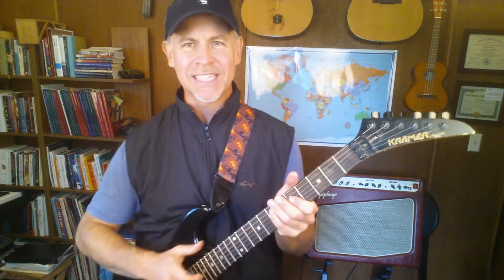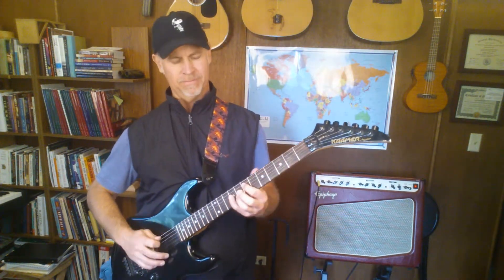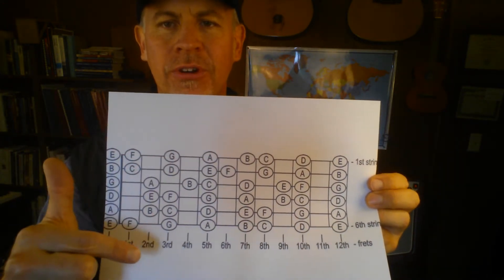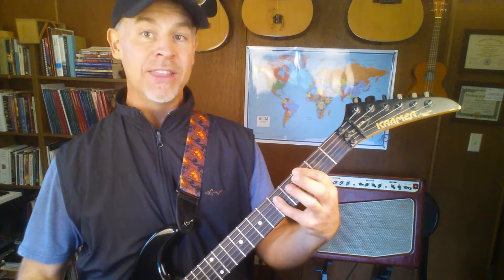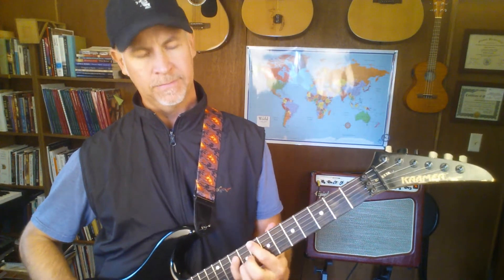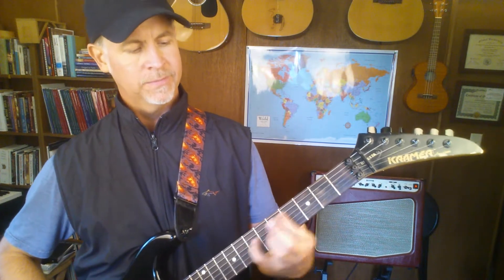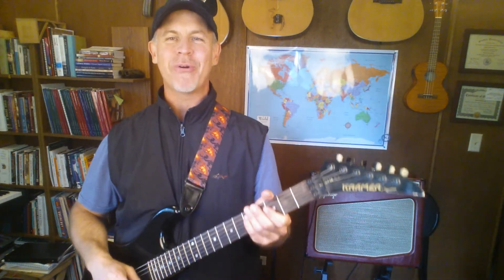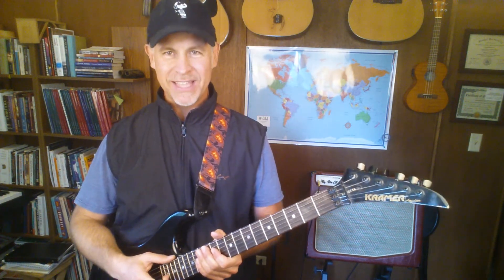5 Minute Music Lesson - Power Chords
Power Chords are at the foundation for much of the rhythm guitar playing in Rock-n-Roll, Blues, Metal, and Punk.
They are relatively easy to play, as you just use two fingers in a consistent pattern along the neck of the guitar.
Your first finger (index) finds the root note, or letter name, along the neck, on the 6th, 5th, or 4th strings. You then place either your 3rd (ring), or 4th (pinky), one string down, and two frets ahead of your index (root).
Check out this neck note diagram for assistance in where to find the root letter names for the chords:

The pattern you are playing is Root-5th. The 5th is a called a 'perfect 5th', because it works for either Major or Minor chords.